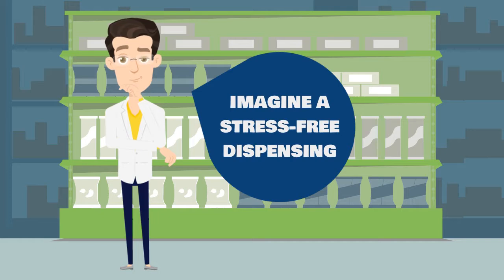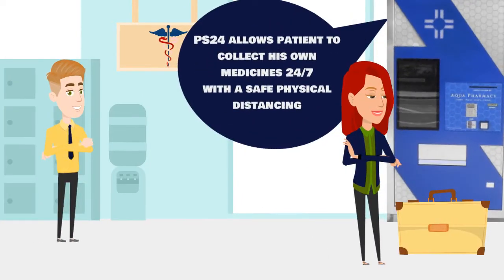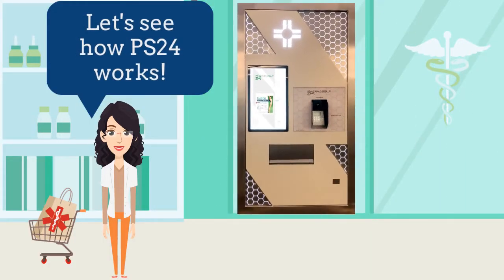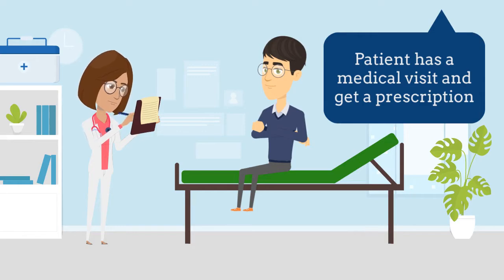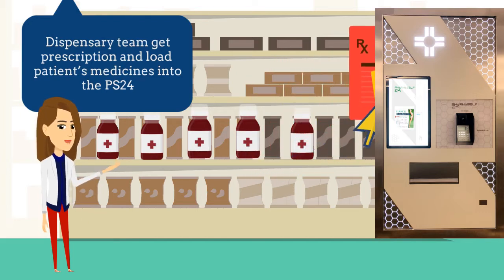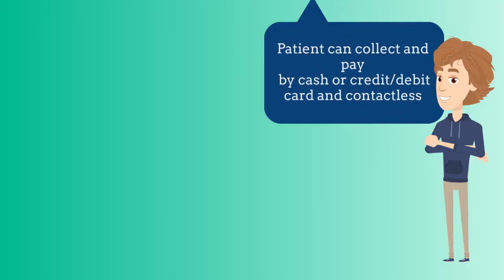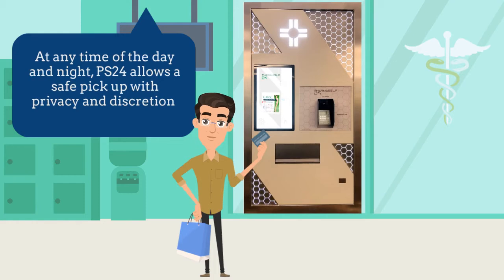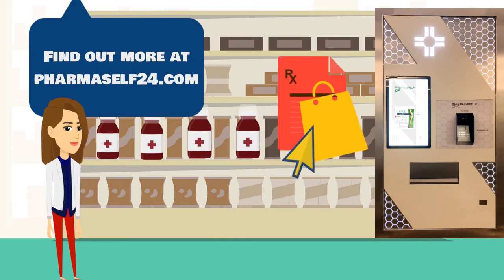Pharmaself 24: how it works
Learn how Pharmaself 24 works.

The leading prescription collection point, convenient for patients and efficient for pharmacy.
The pharmacy business has changed over the years as well as patients' needs.
The Pharmaself24, the most advanced automated medicine dispensing system, responds to requests from both, allowing pharmacies to digitize drug dispensing and patients to retrieve medicines without depending on opening and closing times and without wasting time queuing.

Pharmaself24 technology has been developed by Videosystem, a world leading company in the design and production of advanced automatic dispensers.